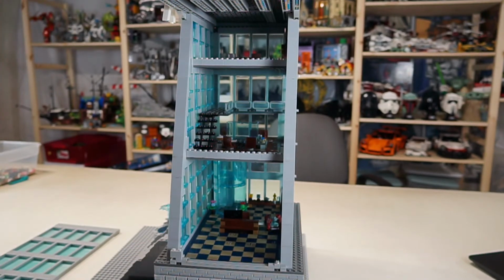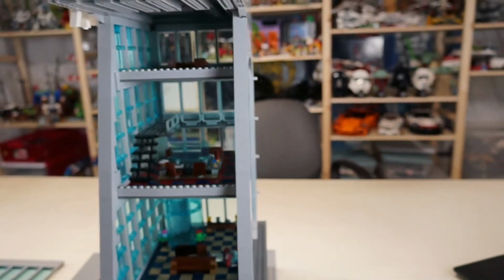LEGO Marvel City MOC Chapter 13: Stark Tower Pt.3 ITS FINISHED!!!!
The Stark Tower is almost 100% finished!! All thats left at this point is to decorate the top floor and add some more outside detail. Then MINIFIGS!!! I cant wait till the back section of the city is up and together.  I also in this video show a comparison of it next to The Empire State Building. Like always, let me know what you guys think!

If you made it this far, drop us a comment saying you actually read all of the description, and we did not do it just for the views and shares.

Bye, Bye